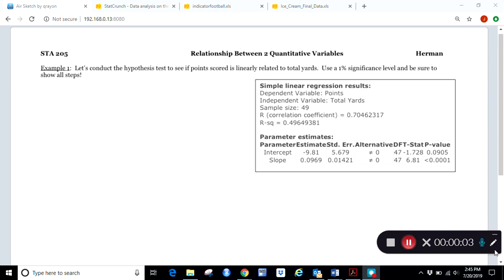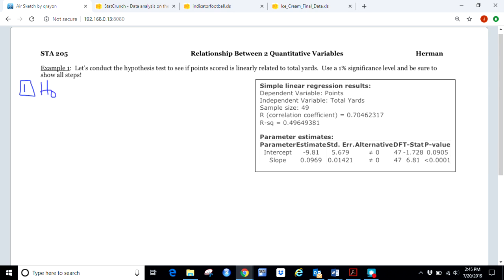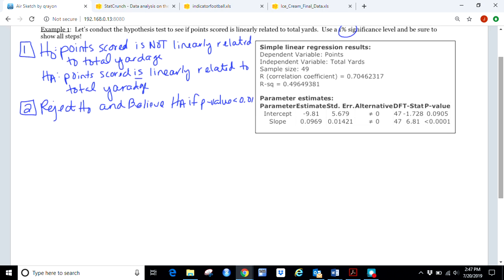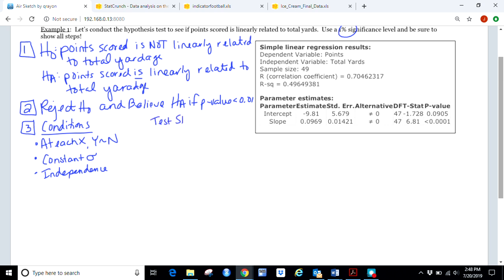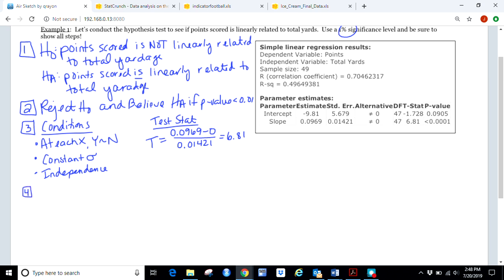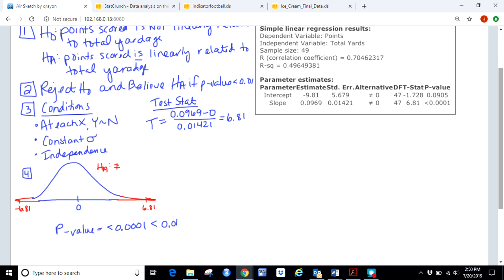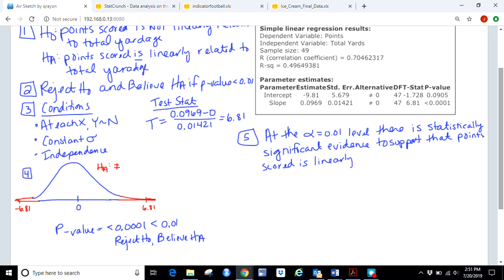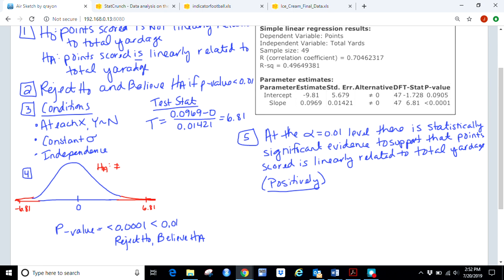Example 1 Hypothesis Test SLR Source